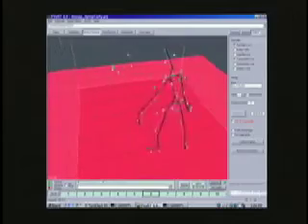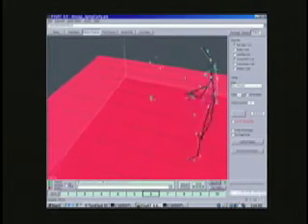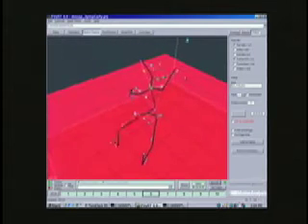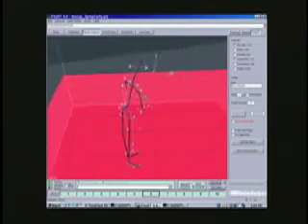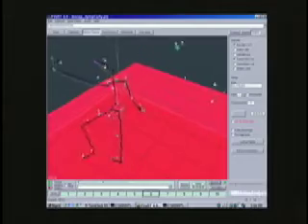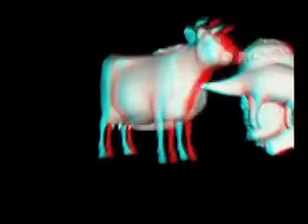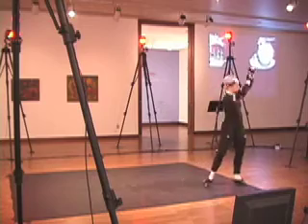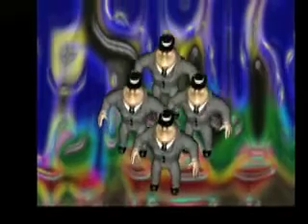Parametric Dance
Another video from my archives. This documents a museum installation from 2004 done in collaboration with Luc Vanier (choreography) and Hank Kaczmarski (hardware). My job was software/graphics. The "parametric dance" project took input (the parameters) from live motion captured dancers and translated it into changes inside a series of simple virtual worlds.